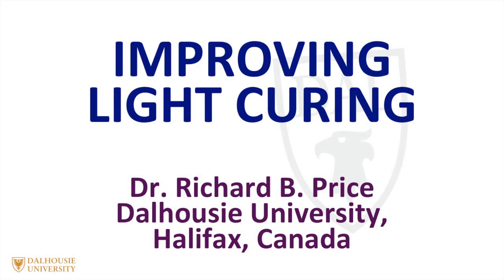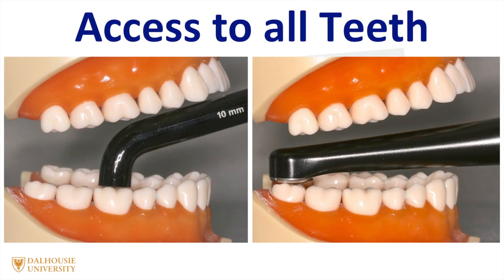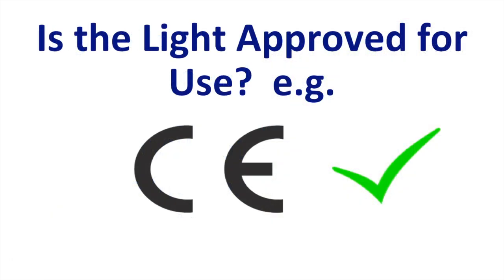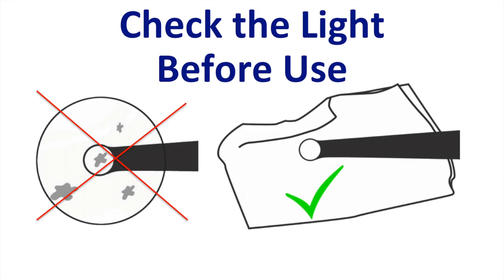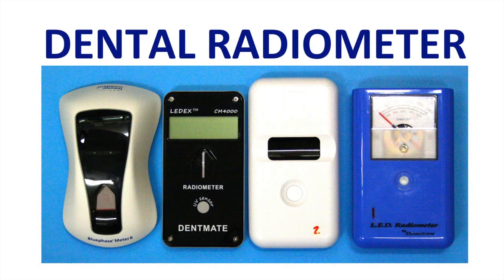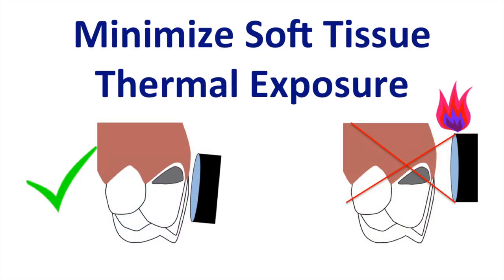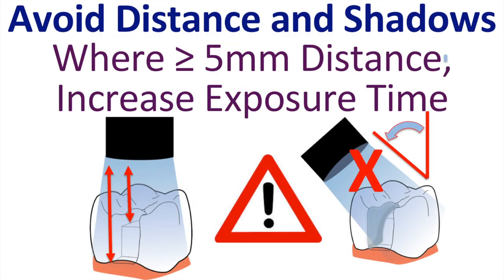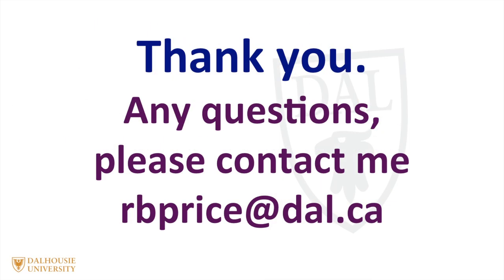Basic Information about Dental Curing Lights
This video describes some basic information about dental curing lights